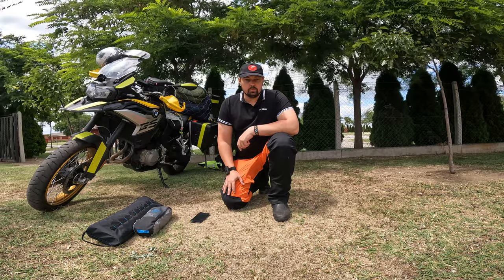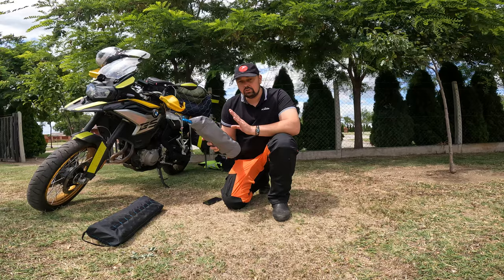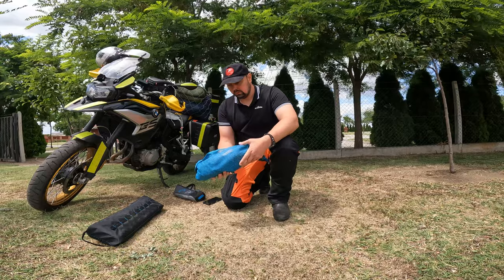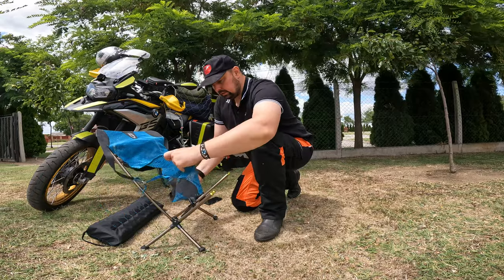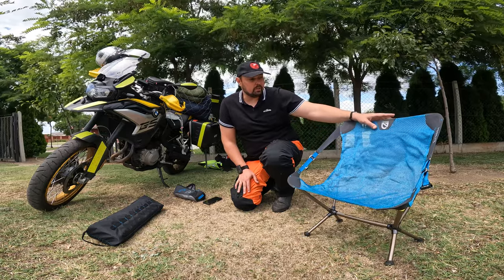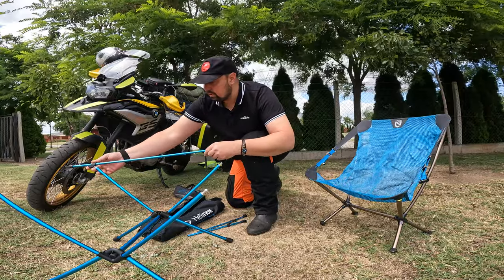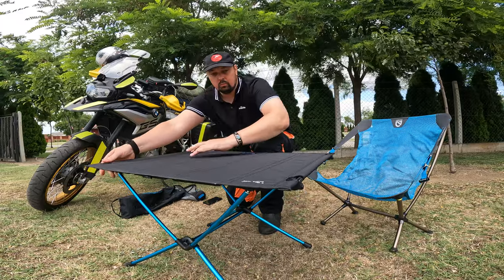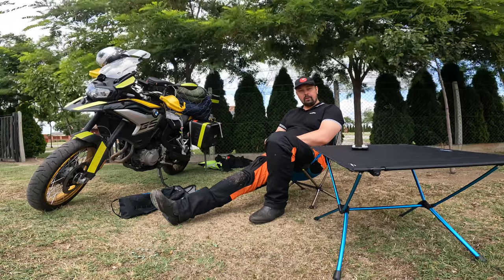Review of Nemo Moonlite Chair & Helinox Table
Review of Nemo Moonlite chair & Helinox table one hard top L.

Traveling from Bergen in Norway to Romania on a 1-month long motorbike trip.

Im usually a gamer by trade but this summer of 2022, I will show you my solo trip down Europe on my BMW 850 GS.